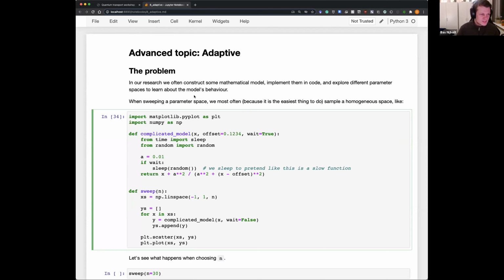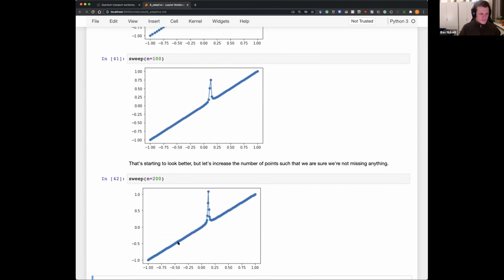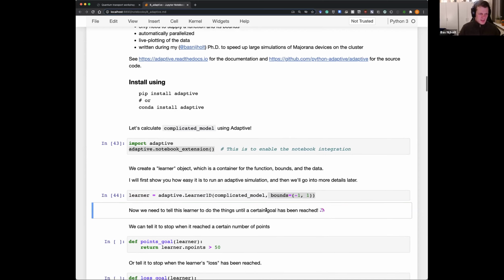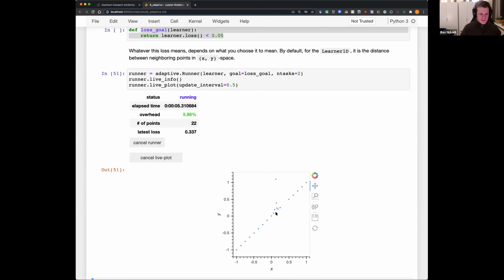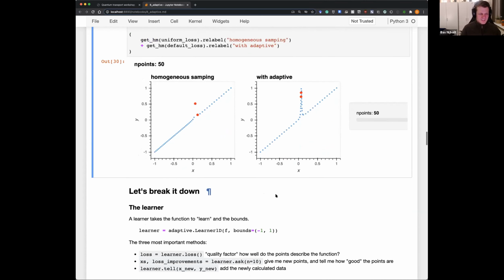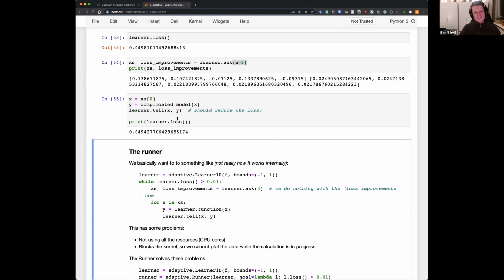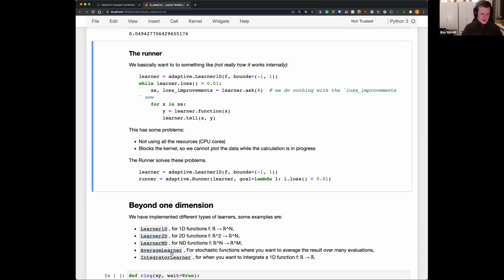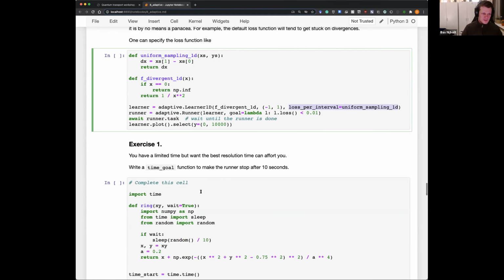Parallel evaluation with Adaptive